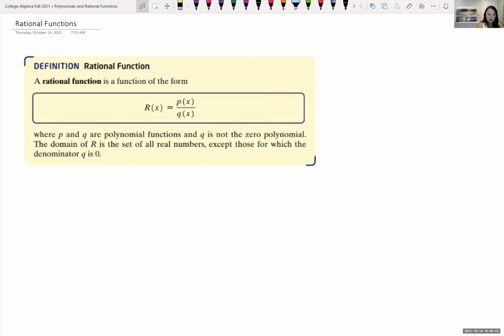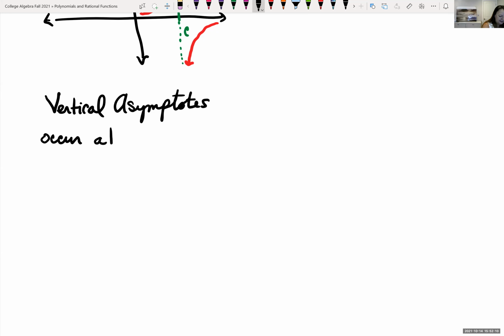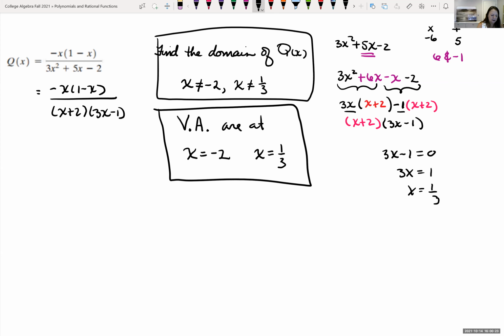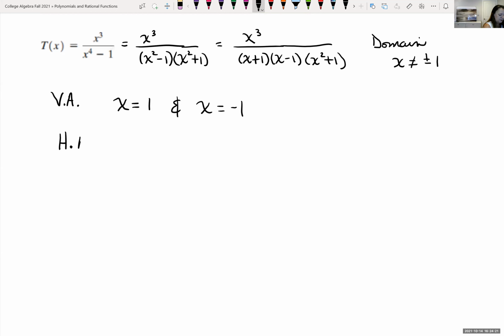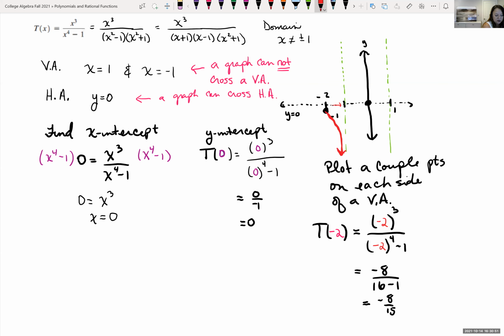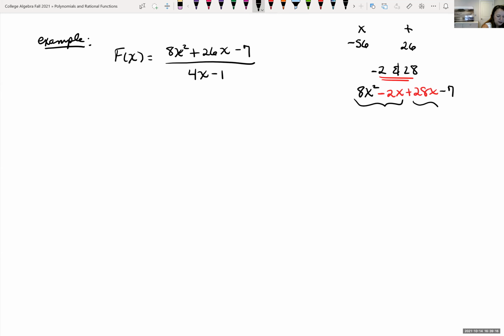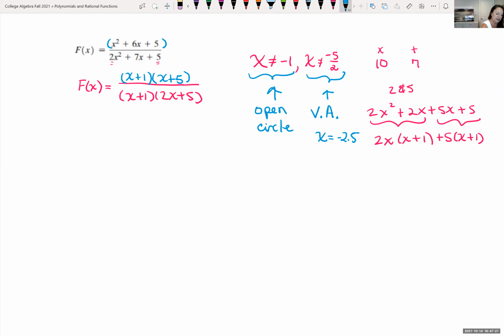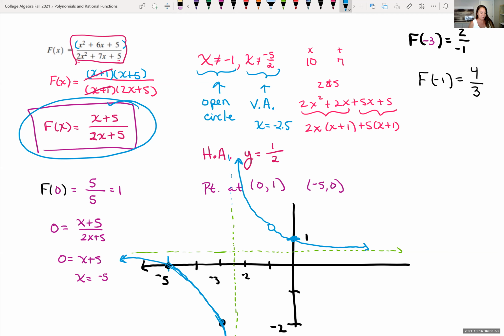Graphing Rational Functions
In this video goes over what a rational function is and properties of their graphs.  We define what Vertical and Horizontal Asymptotes are and how to find them.  We do multiple examples graphing Rational Functions.